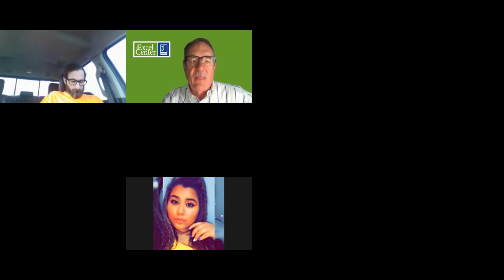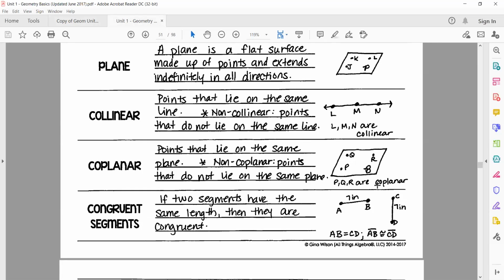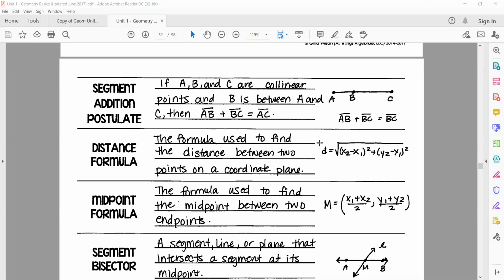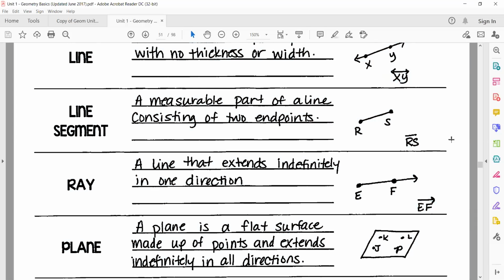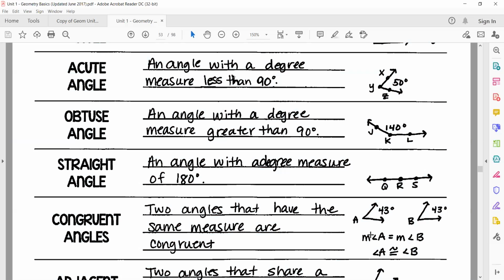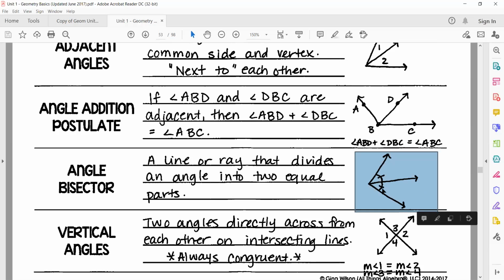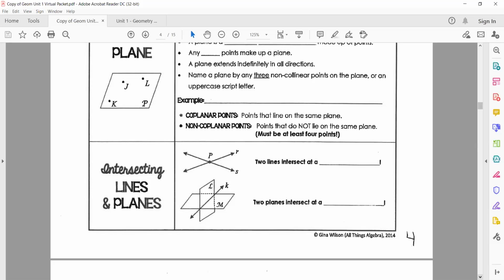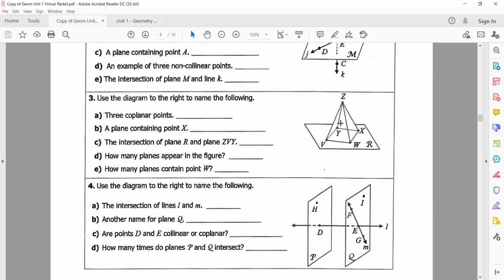Geometry Day 1 zoom class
Geometry basics: definitions and vocabulary